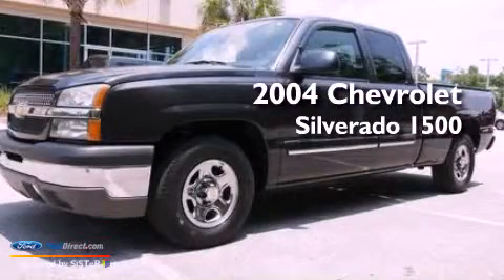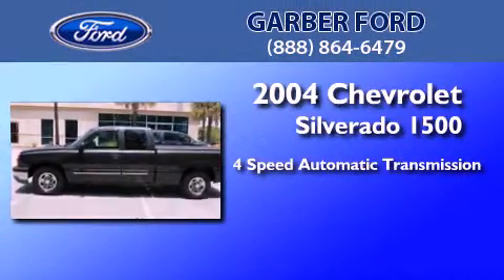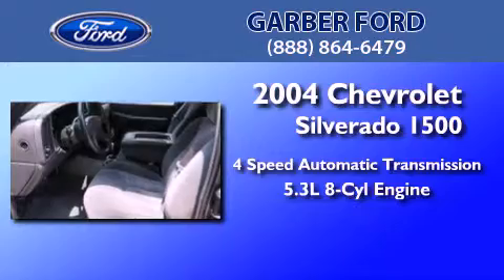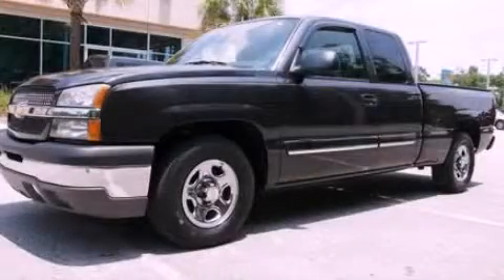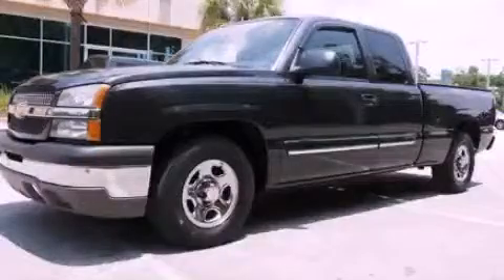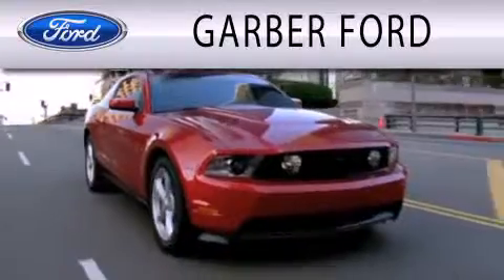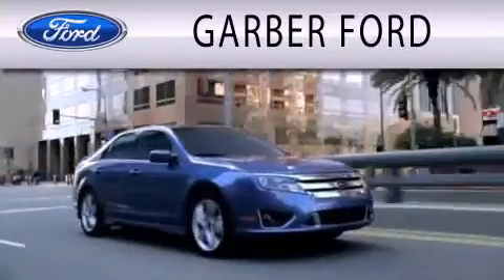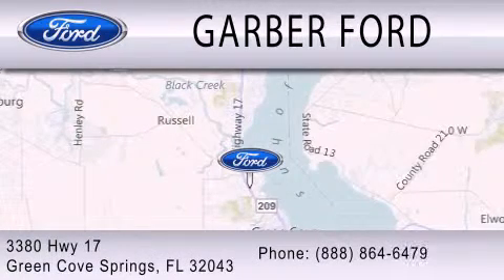2004 Chevrolet Silverado 1500 Green Cove Springs FL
Year : 2004
 Make : Chevrolet
 Model : Silverado 1500
 Engine : 5.3L V8 16V MPFI OHV
 Trans . : 4-SPEED AUTOMATIC
 Exterior : BLACK
 Miles : 81,127
 Interior : MEDIUM GRAY
 Stock : 1185817T